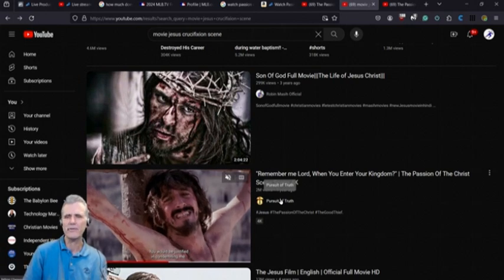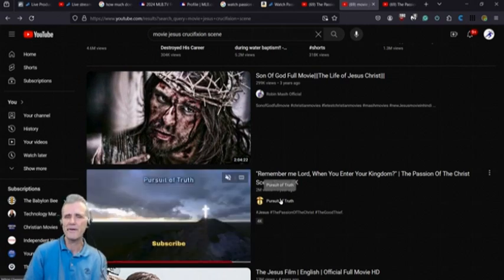Don't Miss These Jesus Christ Passion Films This Holy Week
In This video, we cover variou ways to watch movies depicting the death, burial, and resurrection of Jesus Christ during Holy Week. We discuss options like YouTube, Amazon Prime, and paid rentals or purchases for movies like The Passion of the Christ. We also highlights free YouTube options for Bible movies, though noting they may not be entirely accurate compared to the Bible itself. The key takeaway is the availability of these movies across platforms, some free and some paid, allowing viewers to engage with the Easter story through film.
Computer Problems? You Need A Faster PC!